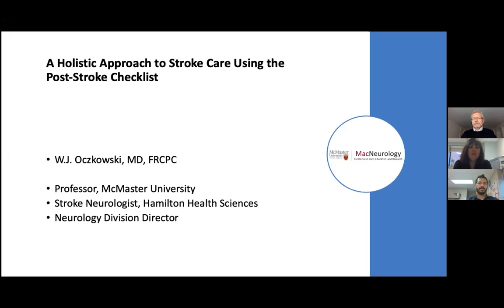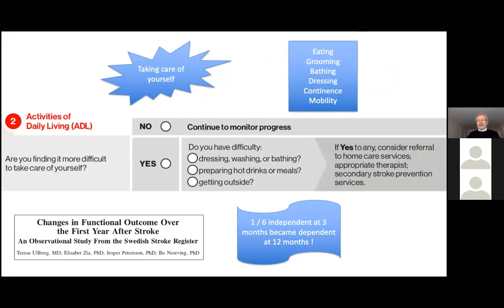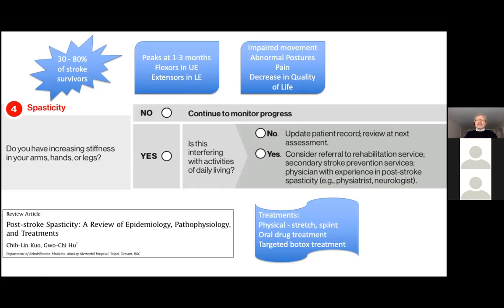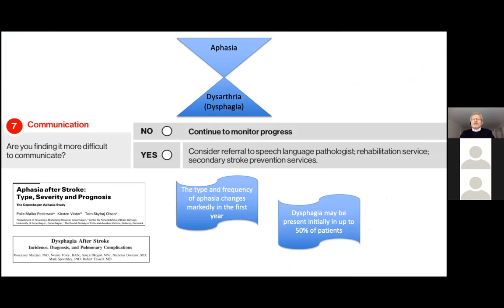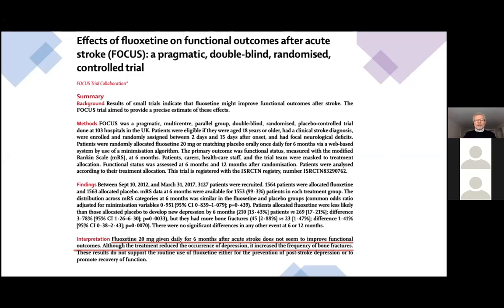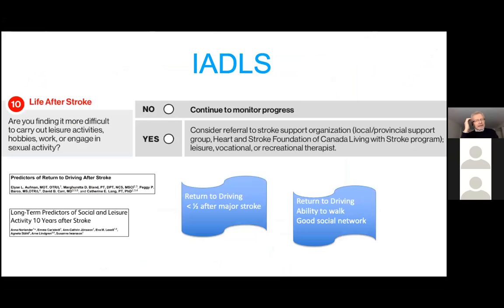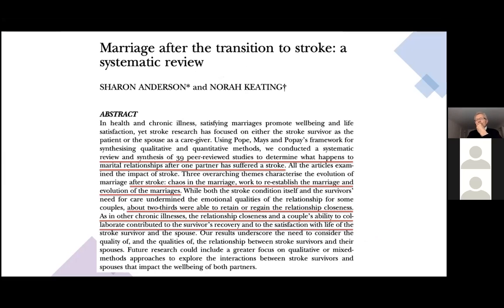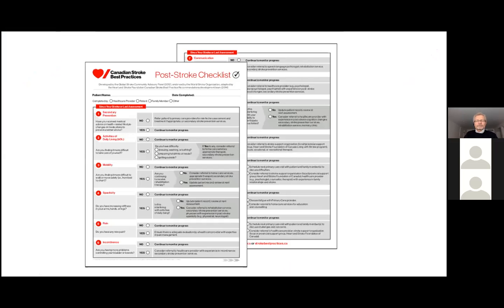A Holistic Approach to Stroke Care Using the Post-Stroke Checklist - Dr. Wieslaw Oczkowski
Part of a stroke continuum webinar series.
Webinar presenting the evidence related to the Post-Stroke Checklist and in its application in following patients living with stroke.